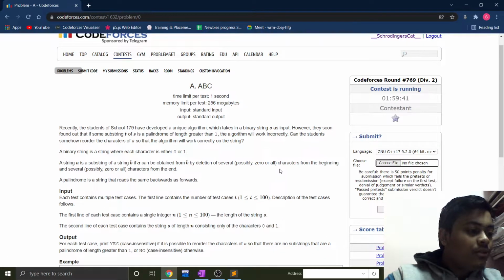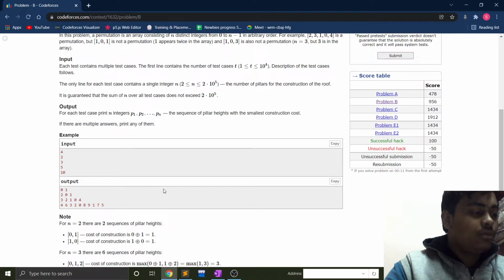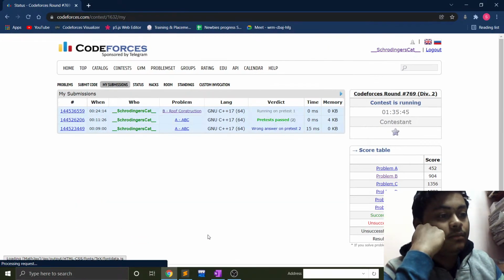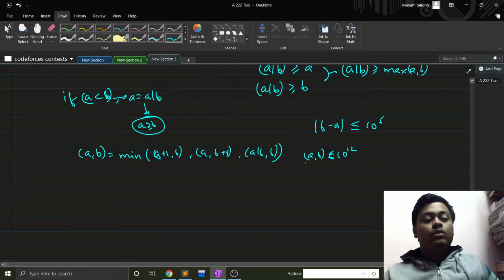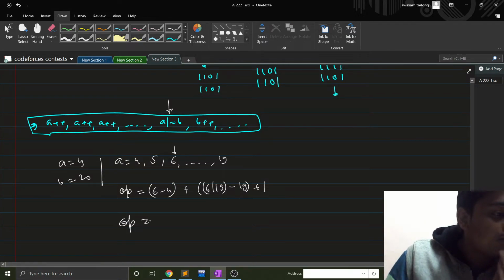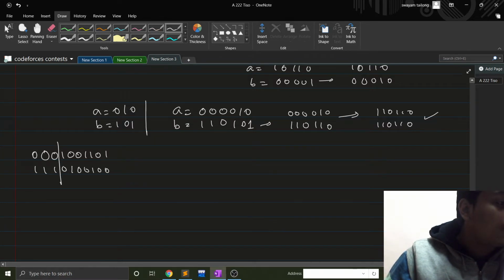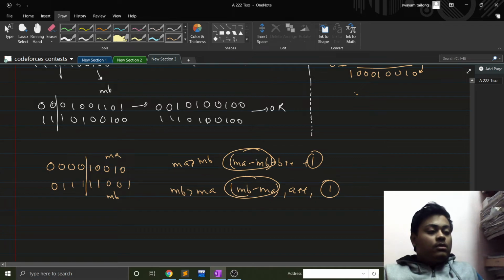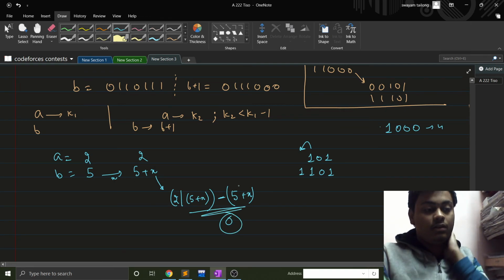Watch me finally gain rating on codeforces round 769 Div 2.....Solved A B C...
0:00 problem A
12:45 problem B
31:09 problem C